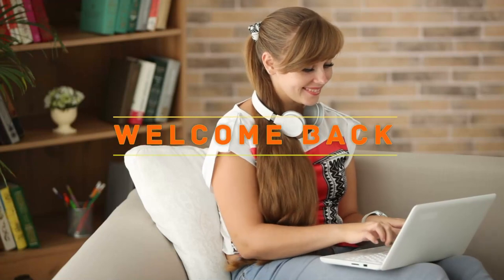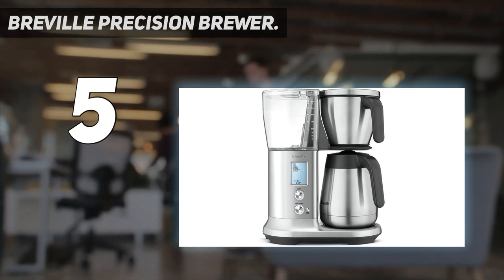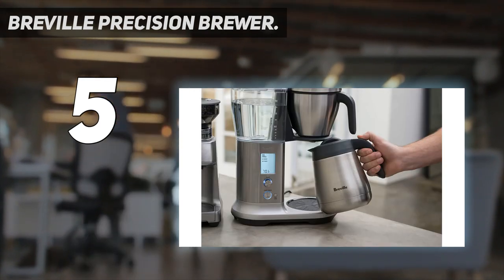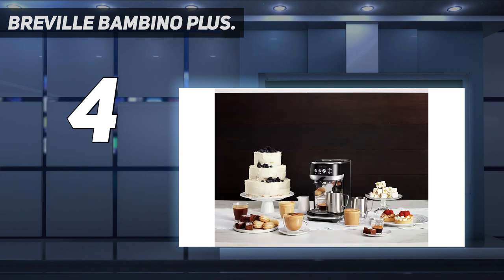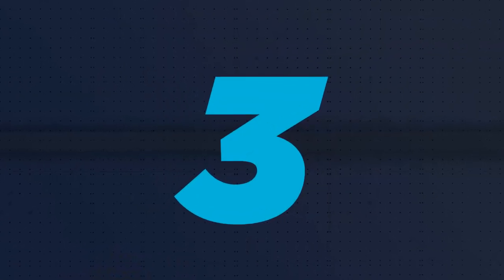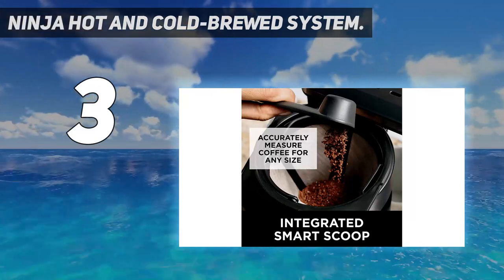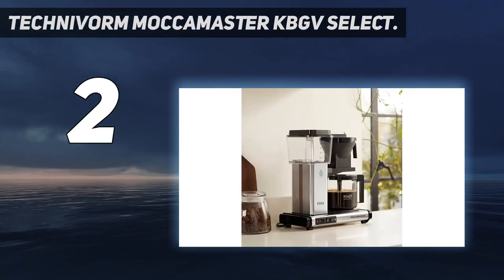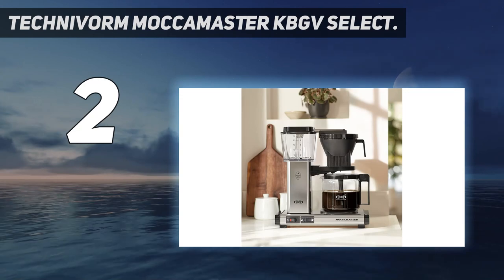Top 5 Best Drip Coffee Makers 2023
Here is the Updated Prices of the Best Drip Coffee Makers in 2023!

Things that we mentioned in this video:
1. Braun KF6050WH - B07CPJF2BG
2. Technivorm Moccamaster KBGV Select - B093DYPBYR
3. Ninja Hot and Cold Brewed System - B07FDFP6MY
4. Breville Bambino Plus - B07JVD78TT
5. Breville Precision Brewer - B078RQVQF1